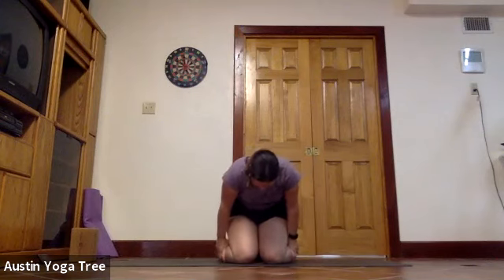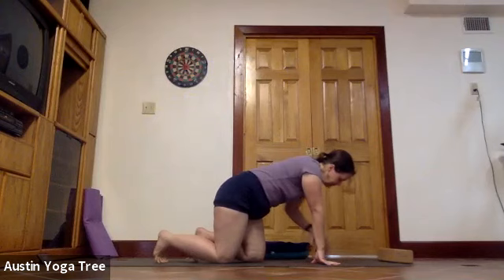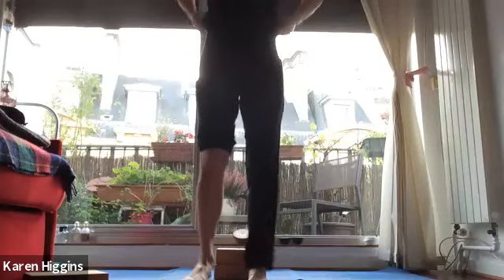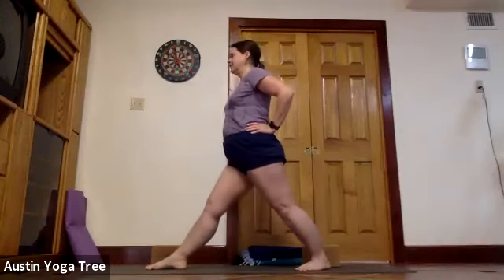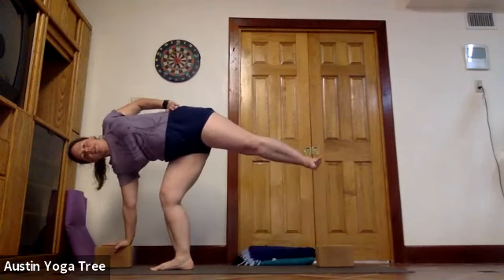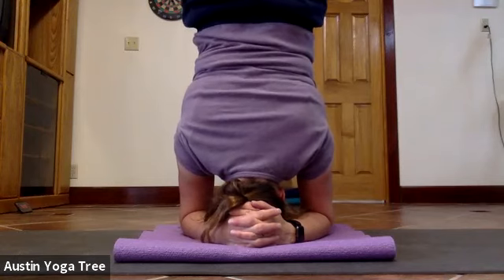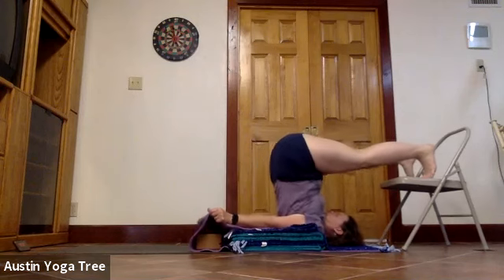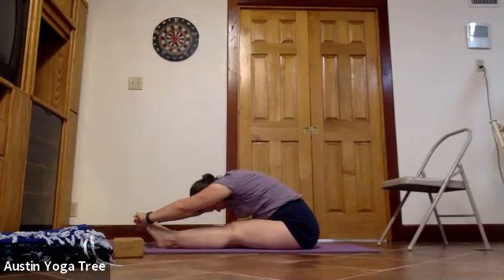Iyengar Yoga with Mary Scott Nov. 6, 2020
Namaste.
This Iyengar yoga class is  good for hips, hamstrings, back, legs, shoulders, neck, beginners, seniors, balance, stability and alignment.